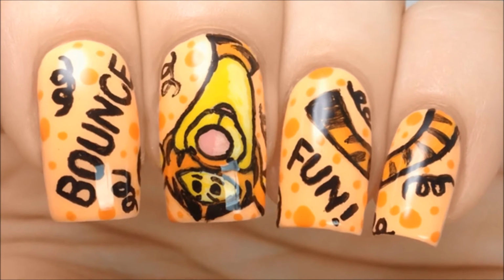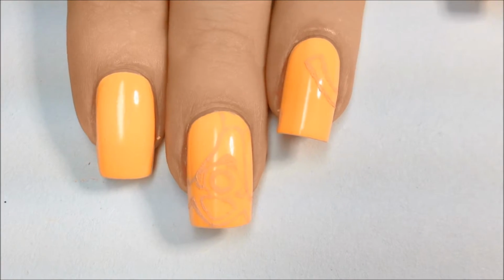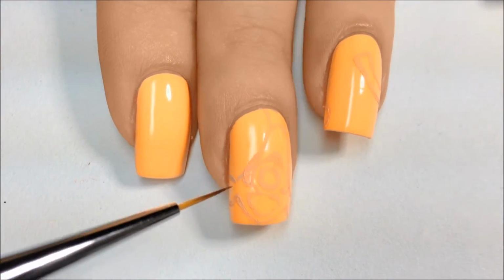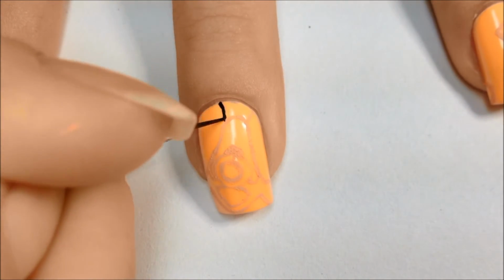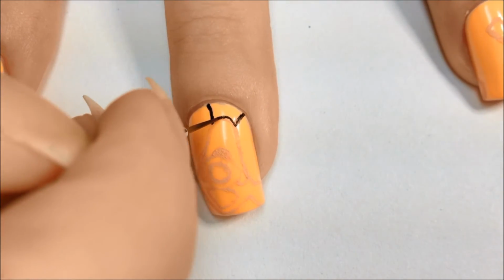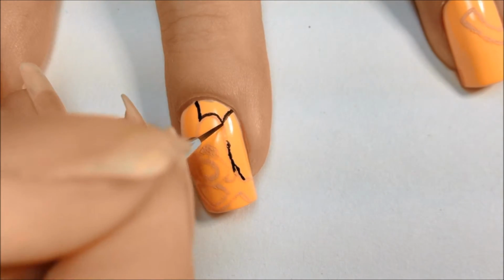Tigger Nail Art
PRODUCTS USED:
KB Shimmer-Leggo My Mango
Glisten & Glow-Top Coat